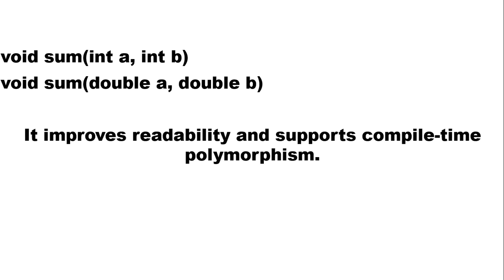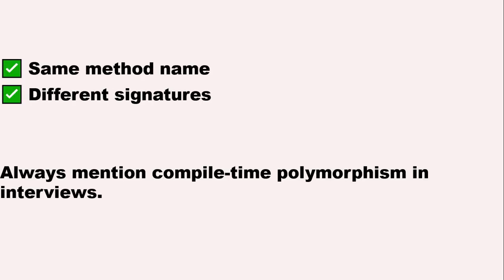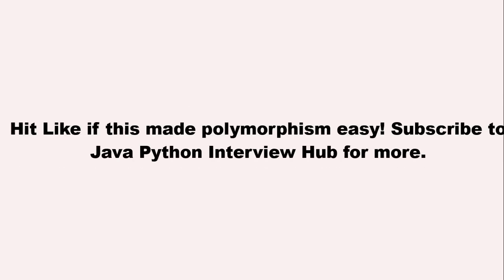“Method Overloading in Java | Shortcut to Polymorphism”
🎓 Welcome to Java Python Interview Hub! 🚀
Crack your coding interviews with confidence!
This channel is your one-stop destination for mastering Java and Python interview questions, with detailed explanations, real-world examples, and smart interview tips.

🎯 What We Offer:
✅ 100+ Java Interview Questions with Script Breakdowns
✅ Python Coding Questions and Concept Clarifications
✅ Core Java, OOPs, Collections, Multithreading, Exception Handling
✅ Advanced Java – JSP, Servlet, MVC, Spring, Hibernate
✅ Spring Boot, REST API, Microservices, Security
✅ Python Basics to Advanced for Interviews
✅ YouTube Shorts & Reels with Daily Tips
✅ Full scripts for content creators, trainers & students

💡 Whether you're a fresher, final-year student, or a working professional preparing for MNC interviews — this channel is for YOU!